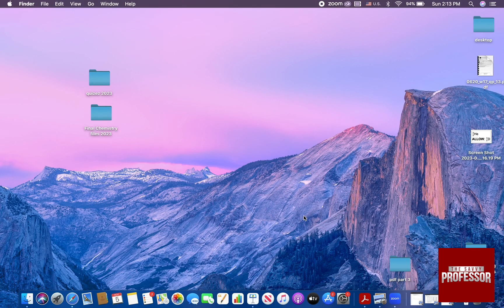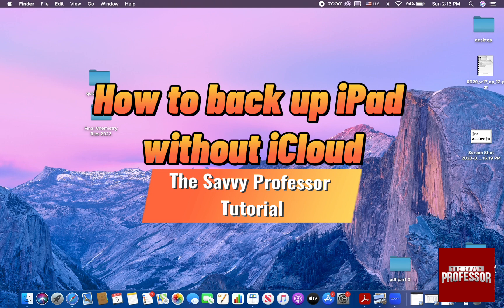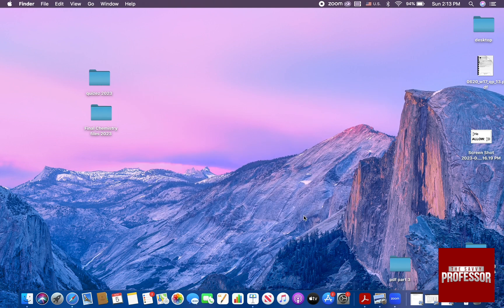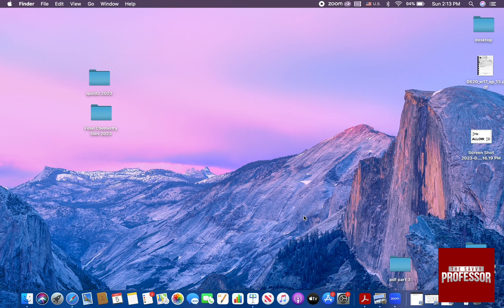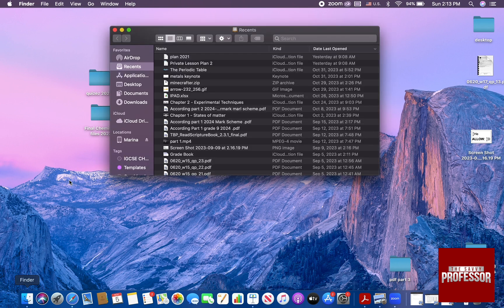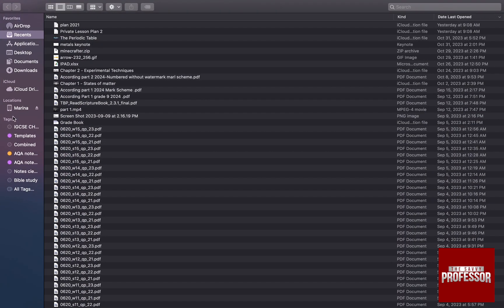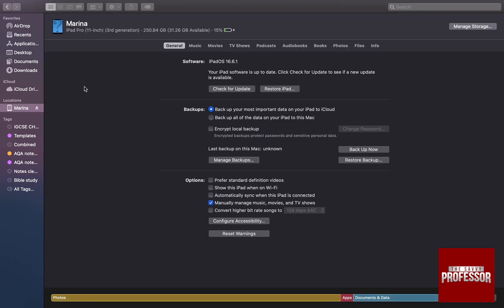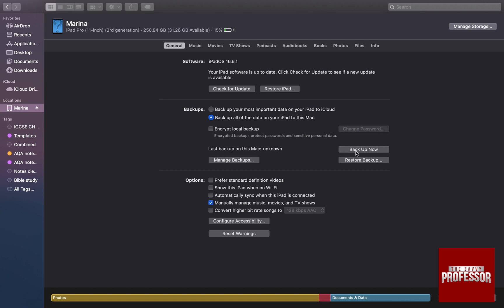How to Backup iPad Without iCloud (How Do You Back Up iPad Without iCloud Step-by-Step)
How to Backup iPad Without iCloud (How Do You Back Up iPad Without iCloud Step-by-Step). In this tutorial, you will learn on how to Backup iPad without iCloud.